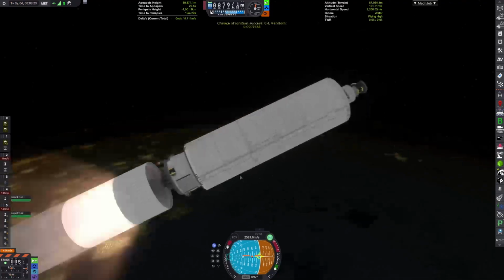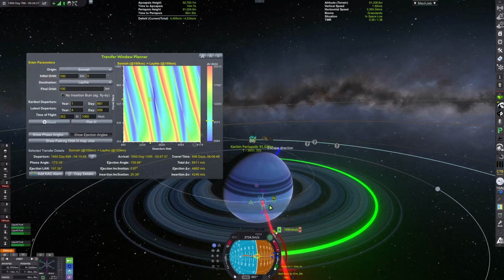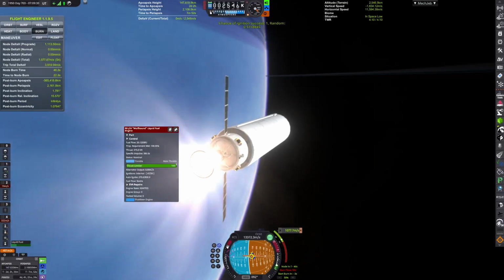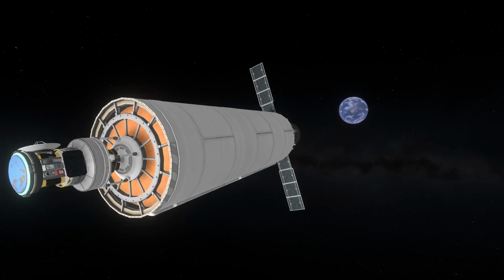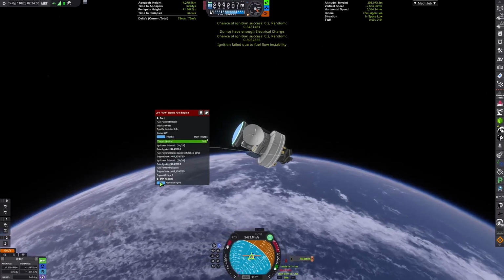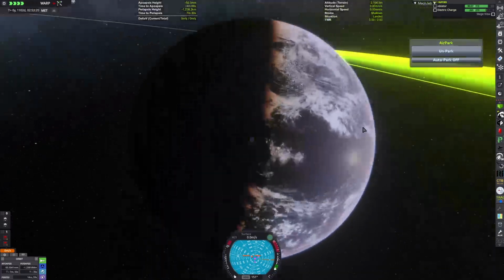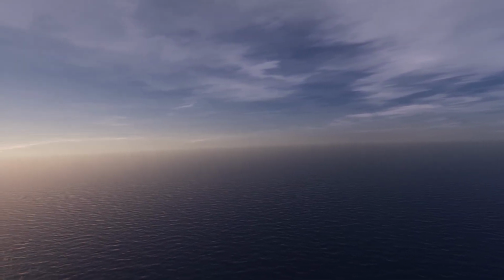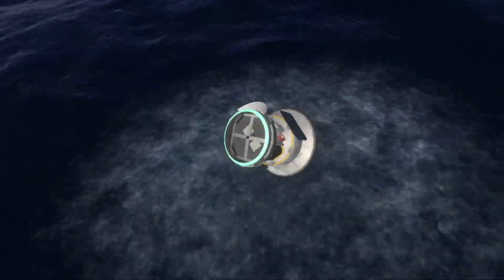Sending a Weather Balloon to Laythe!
In this Kerbal Space Program video, I send a weather balloon to Laythe, using the mod Kerballoons. However, this isn't Laythe as you know it, as the mod New Horizons moves the moon to be its own planet!

Other mods used include Restock, Restock Plus, Tweakscale, and Hullcam VDS.